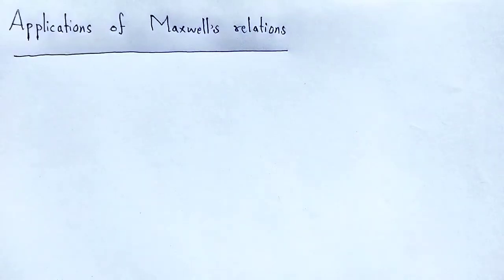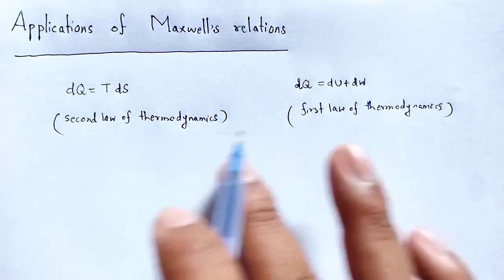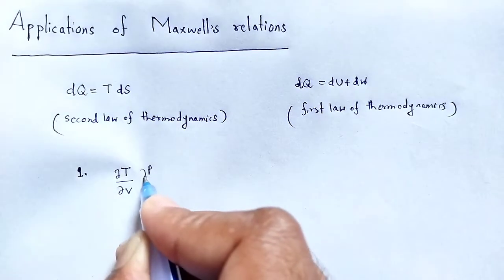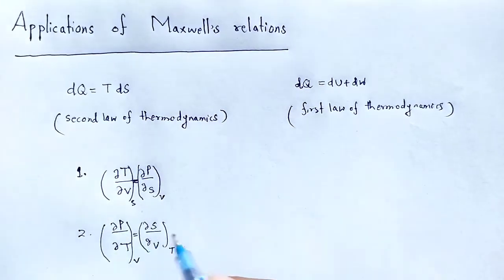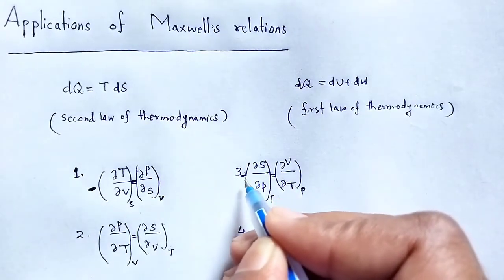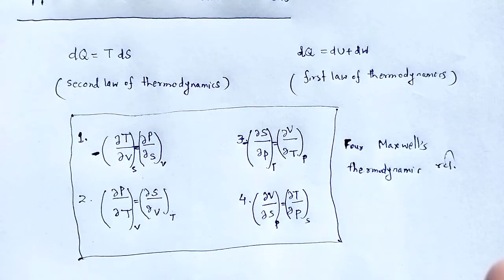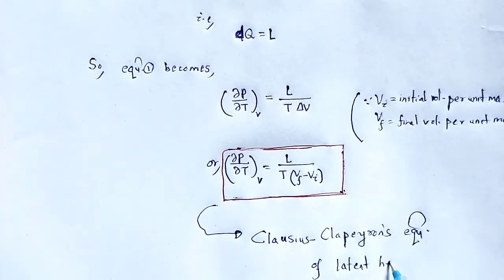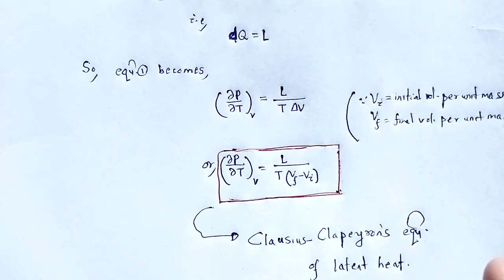THERMAL PHYSICS: Applications of Maxwell's relations (Clausius-Clapeyron equation)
In this video we studied about the concept of applications of Maxwell's thermodynamic relations as Clausius-Clapeyron equation of latent heat.